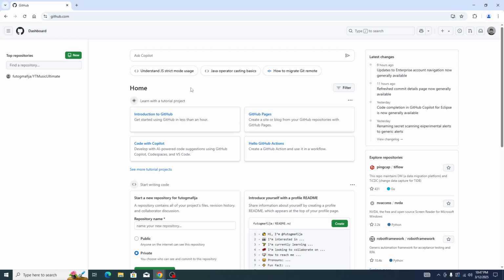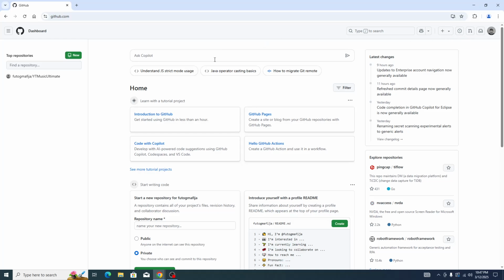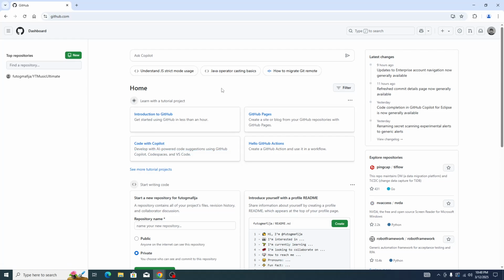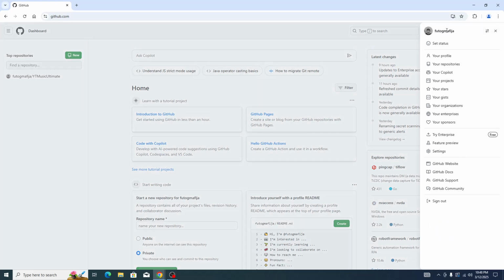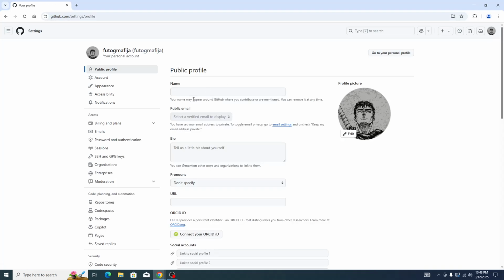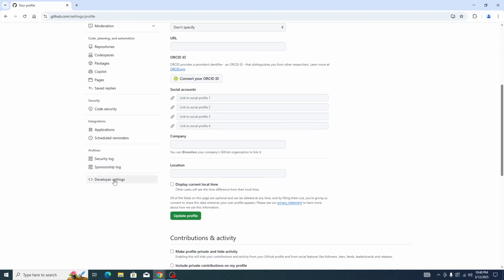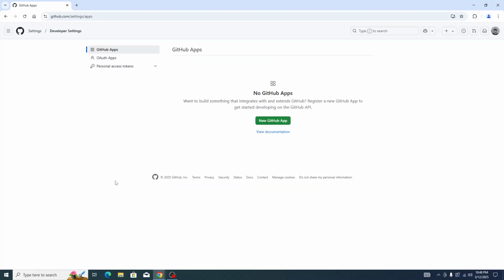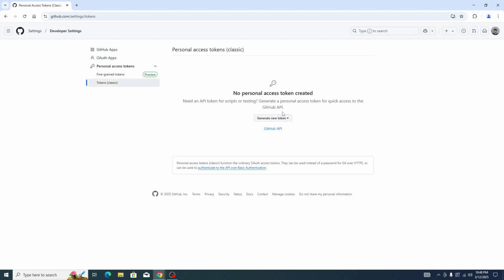How To Get GitHub API Key Tutorial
Today we talk about get github api key,how to get github api key,github tutorial,github personal access token